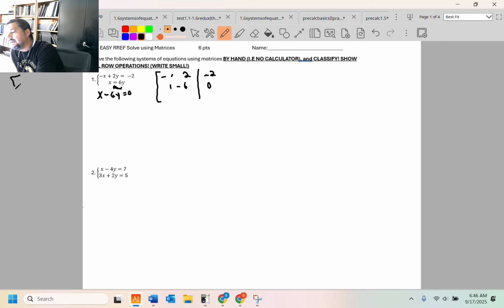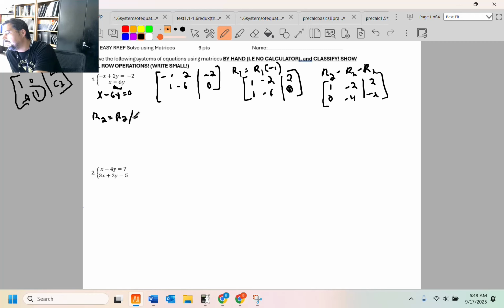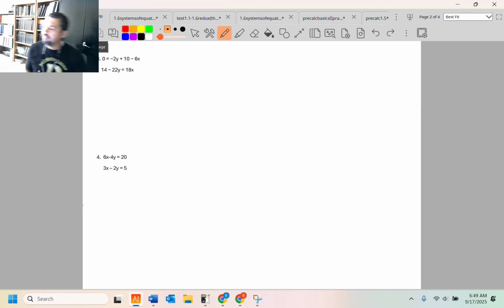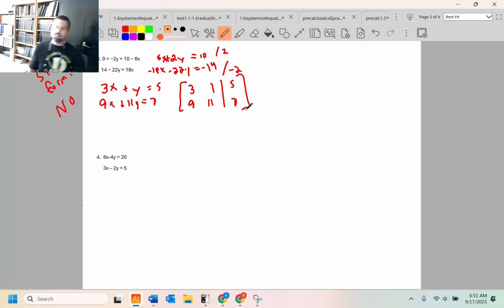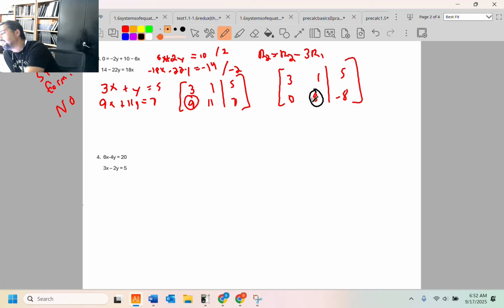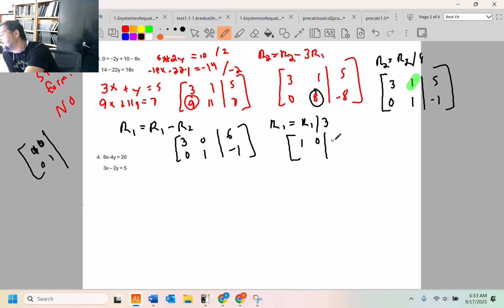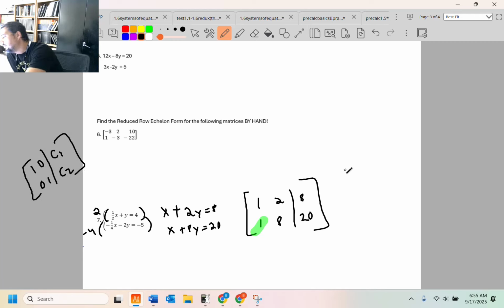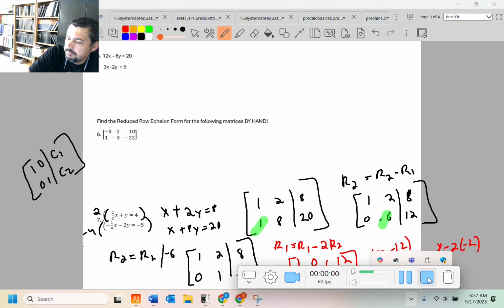Envision Algebra 2 1.7 Pt I RREF for systems with two variables (selected homework)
Reduced Row Echelon Form for systems with two variables